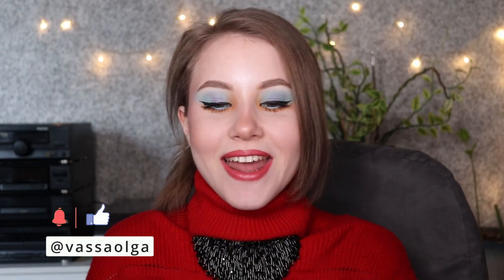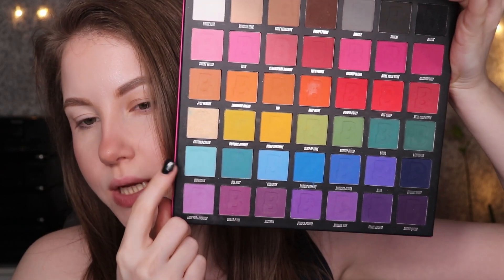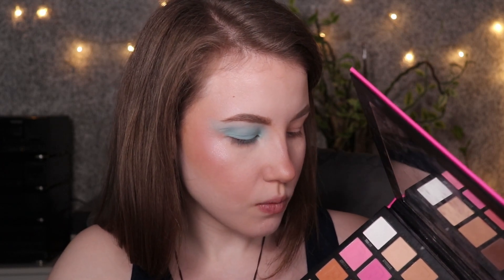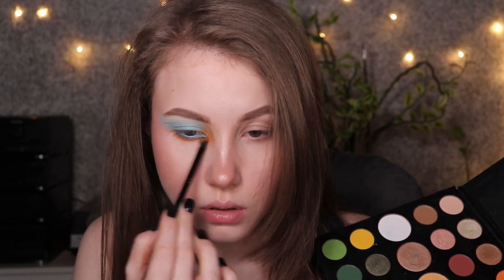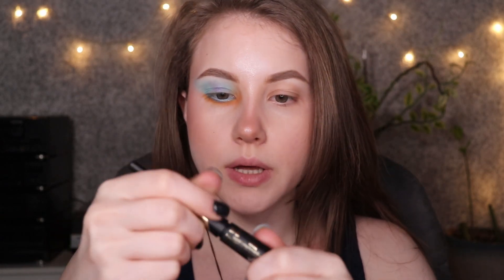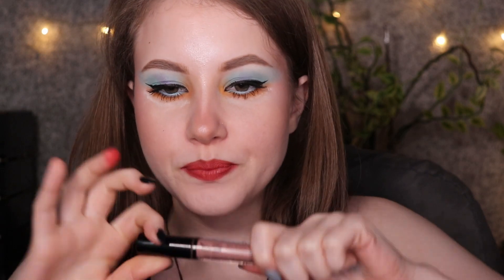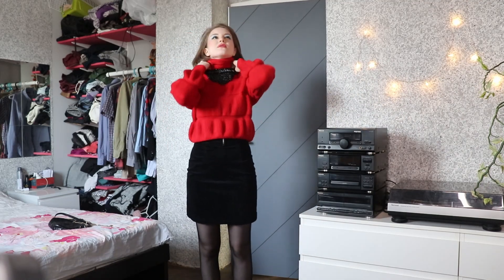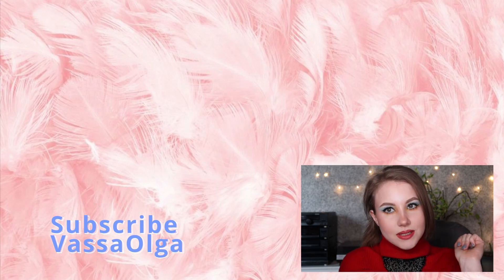Spring Makeup + Outfit | VassaOlga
Welcome loves to my YouTube Channel! It`s spring and I`m ready to create some colorful, bright, vibrant looks!

Products
NYX Professional Makeup HD Eye Shadow Base, 04, High Definision
Essence I love crazy volume mascara
Catrice 24h brush liner with coconut water longlasting
Morphe x James Charles Palette
Beauty Bay 42 matte bright colour palette
NYX – morocco smlc22 (orange)
NYX Lingerie – LIPLI03
Makeup Revolution salvation intense lacquer
 / vassaolga
 / vassaolga